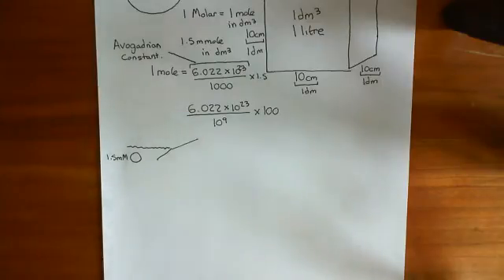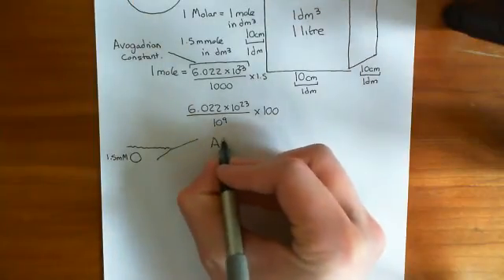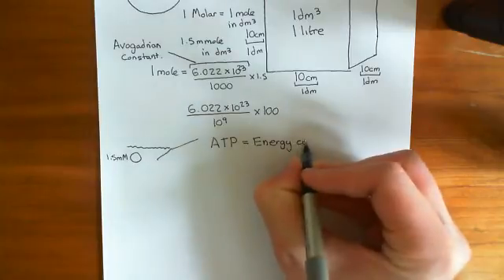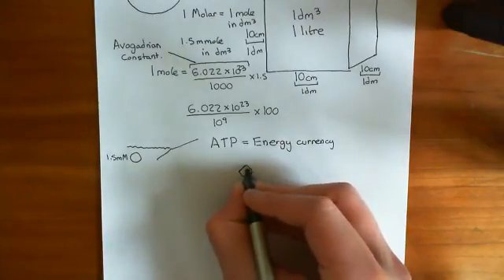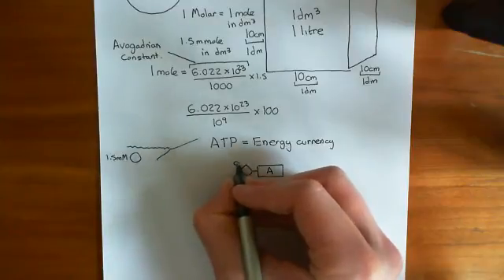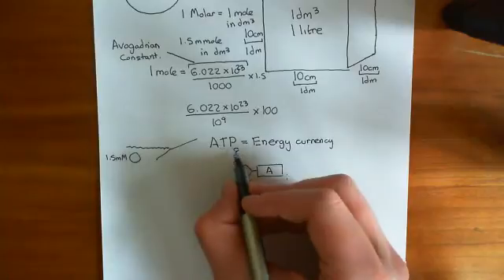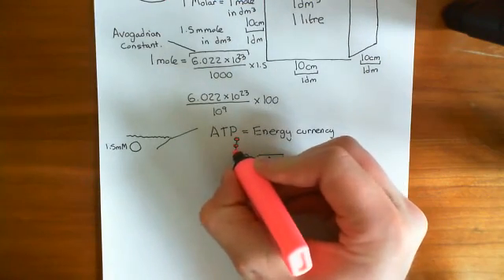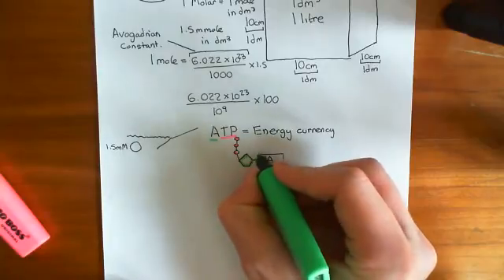Calcium Channels and Calcium Pumps Part 1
In this video I introduce the topic of calcium signalling and begin with a discussion of the differences between calcium channels and calcium pumps.